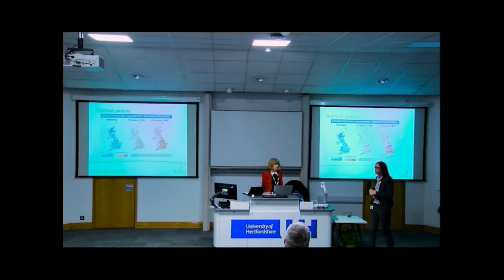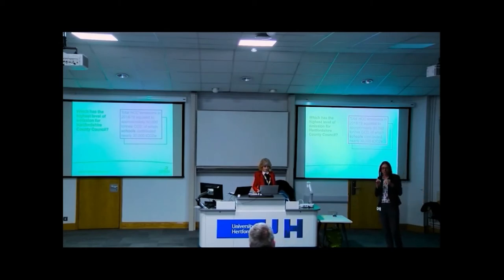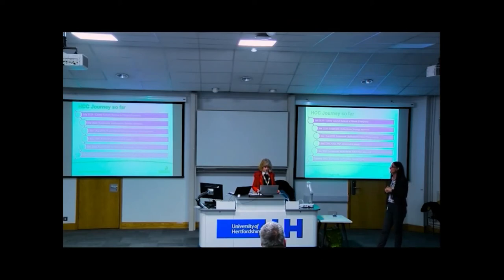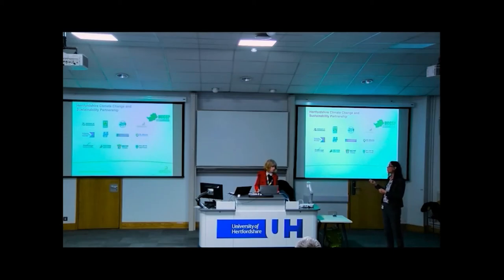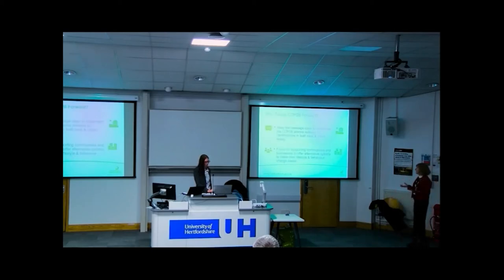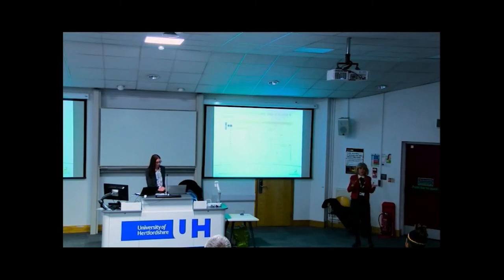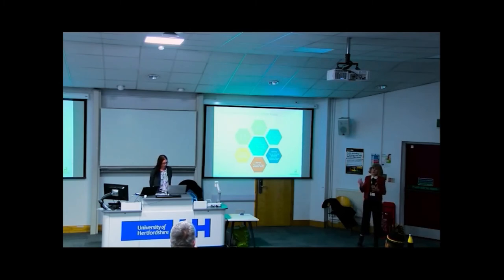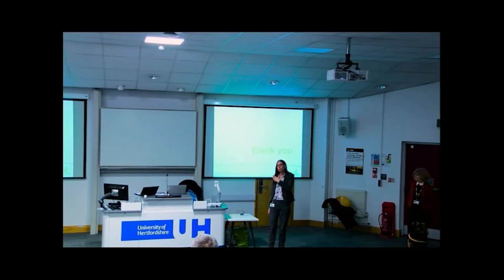Hertfordshire County Council Sustainability Strategy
Climate Change: COP26 and Beyond - A University of Hertfordshire Conference.

Since Hertfordshire County Council declared a Climate Emergency in 2019, Sustainable Hertfordshire has been implementing its nine-point strategy to lead, enable and inspire to achieve a carbon net zero County and improve biodiversity by 2050. We will talk through the journey so far and our plans as well as highlight our exciting projects and initiatives, which includes our community engagement activities so together we can create a Cleaner, Greener, more Sustainable Hertfordshire. Followed by a Q&A session.
- Julie Greaves and Tanya Pascual, Hertfordshire County Council